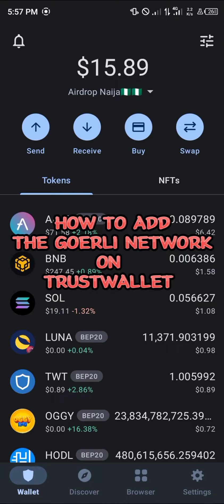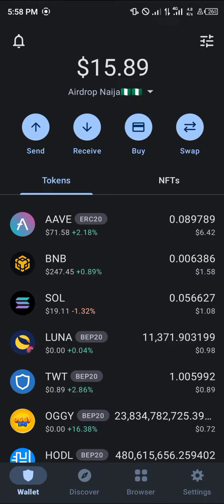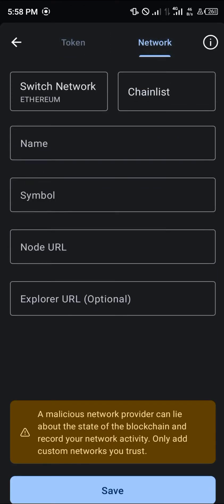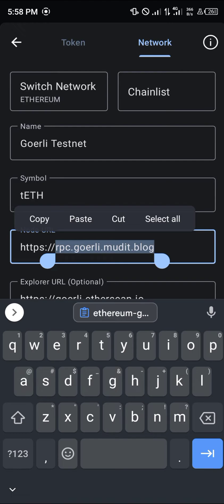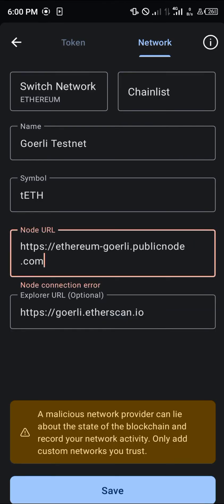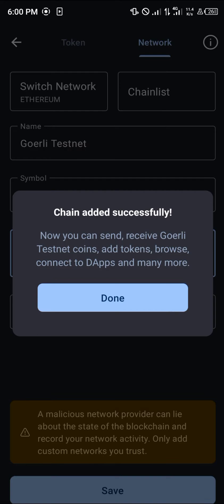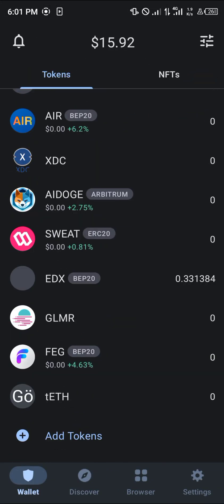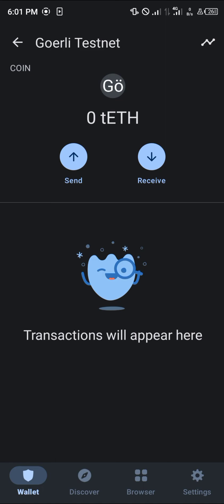How to Add Goerli Network to Trust Wallet (Step by Step)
In this quick video, I will show you How to Add Goerli Network to Trust Wallet step by step.

Welcome to our YouTube video on how to add the Goerli network to Trust Wallet! In this tutorial, we will show you step-by-step instructions on how to utilize Trust Wallet, a popular mobile wallet application, and integrate the Goerli network to explore its features and functionalities.

Trust Wallet is a secure and user-friendly cryptocurrency wallet that allows you to store and manage various digital assets. It is compatible with both iOS and Android devices, making it easily accessible for users on different platforms.

To begin have Trust Wallet installed on your mobile device. If you haven't already, download it from the App Store or Google Play Store and set up your wallet by following the on-screen instructions.

Once your Trust Wallet is ready, we can proceed with adding the Goerli network to it. Goerli is one of the Ethereum test networks, which allows developers and enthusiasts to test their dApps and smart contracts before deploying them to the mainnet. Here's what you need to do:

Step 1: Launch Trust Wallet and access the main interface.

Step 2: Locate and tap on the settings icon, usually represented by three horizontal lines.

Step 3: Scroll down and find the "Networks" option. Tap on it to proceed.

Step 4: Within the Networks menu, you will see a list of available networks. Since Goerli is not listed by default, we will add it manually.

Step 5: Tap on the "Add Custom Network" button, usually located at the bottom of the list.

Step 6: Now, you will need to enter the necessary details to add the Goerli network. The required information includes:

- Network Name: Goerli
- RPC URL (or any other compatible Goerli RPC URL)
- Chain ID: 5
- Symbol: ETH (or any other preferred symbol for Goerli Ether)
- Block Explorer URL (optional, but recommended for exploring transactions on the Goerli network)

Step 7: Once you have inputted the information correctly, tap on the "Save" or "Add" button to add the Goerli network to Trust Wallet.

Congratulations! You have successfully added the Goerli network to your Trust Wallet. Now, you can explore various dApps and interact with smart contracts on Goerli using your Trust Wallet.

If you're interested in obtaining Goerli Ether to test your applications or learn more about the network, there are a few ways to acquire it. One option is to use a Goerli faucet, which is a platform that distributes free Goerli Ether to users. Simply search for a reliable Goerli faucet online and follow their instructions to claim your testnet Ether.

Alternatively, if you already have Goerli Ether from a previous testing session or colleague you can transfer it to your Trust Wallet address by obtaining your Goerli network address from the Trust Wallet interface. This way, you'll be able to manage your Goerli Ether directly from your Trust Wallet.

Remember, Goerli is just one of the many networks you can add to Trust Wallet. If you want to explore other testnets or even alternative blockchains like the Binance Smart Chain (BSC), Trust Wallet offers a straightforward process to switch between networks. By selecting the desired network within the Networks menu, you can easily switch from Goerli to BSC or any other supported network.

In conclusion, Trust Wallet provides a seamless experience for users who want to explore different and test their dApps or smart contracts. By following the steps in this tutorial, you are now equipped with the knowledge to add the Goerli network to Trust Wallet and begin your journey on this Ethereum testnet. Happy testing!